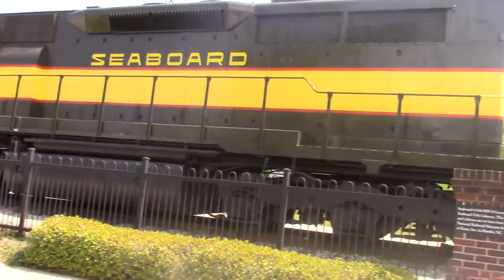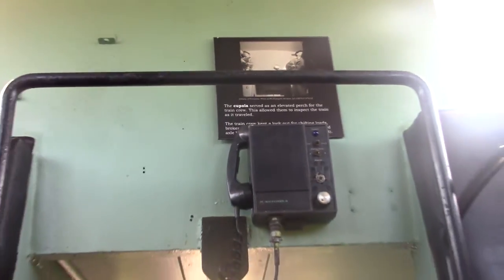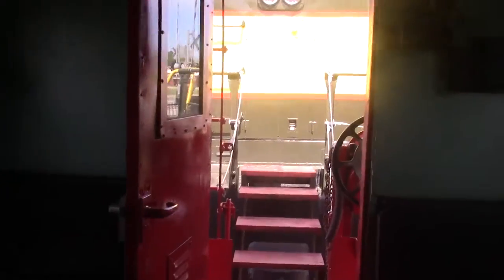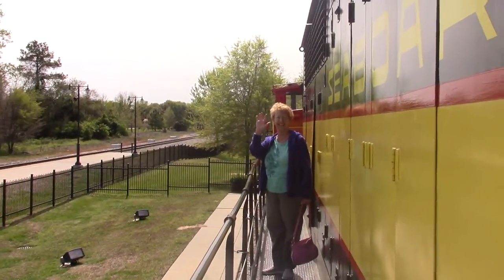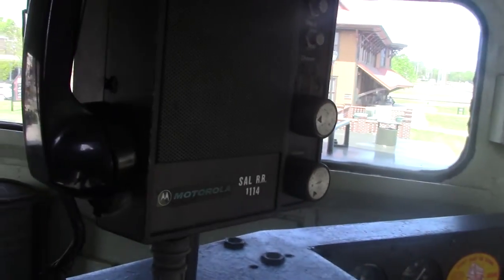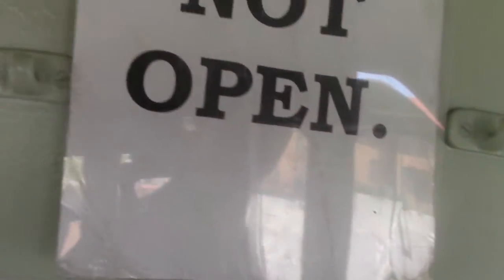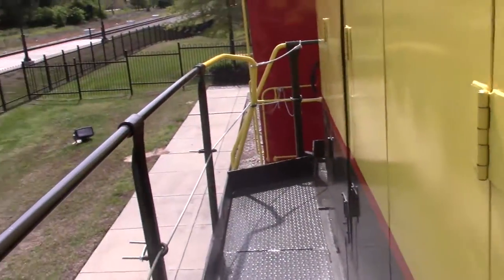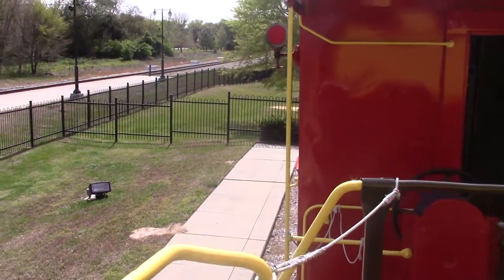Hamlet NC EX Seaboard Air Line Railroad Locomotive & Caboose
in this video my grandmother and i were at a park that was being built at the same time the Hamlet depot was being moved and restored but the great thing about this park is that there is a diesel locomotive and caboose both in there authentic Seaboard Air Line Railroad liveries and i was able to film a walk through of the caboose and locomotive cab and do i bit of hilarious randomness along with some train filming